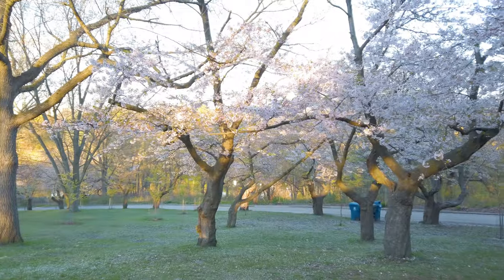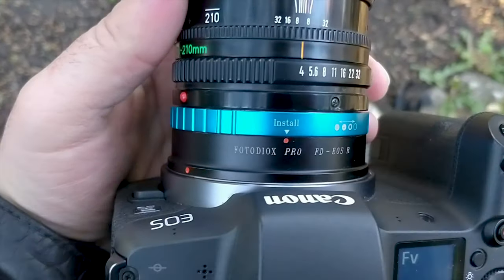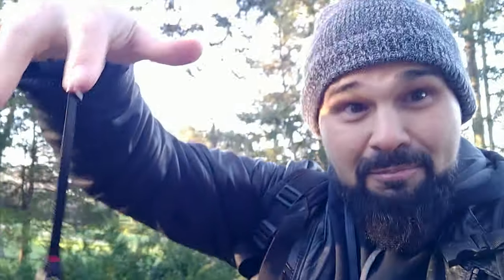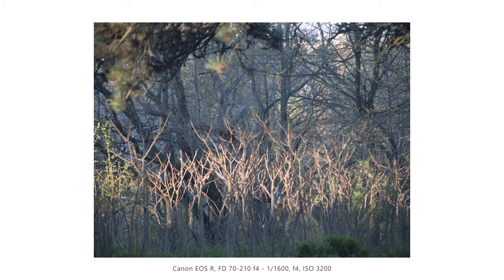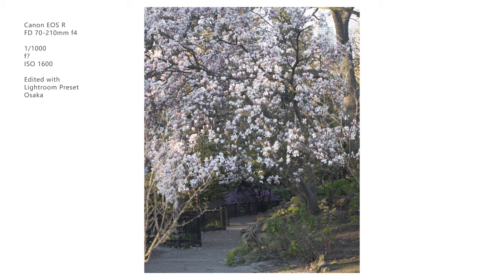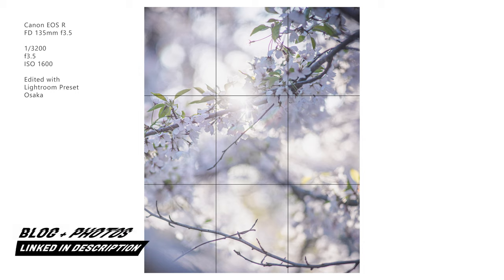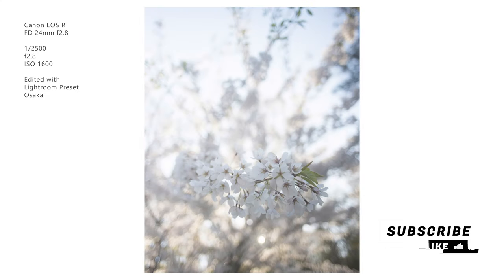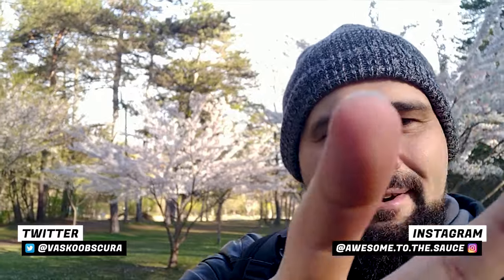Canon EOS R + Vintage FD lenses - Cherry Blossoms Photo Review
Welcome back to the channel for another video. In this video I head out to the park at dawn to photograph some cherry blossoms then go over the photos with you talking about my thought process as I shot the images. All the photos in this video were shot on a Canon EOS R with vintage FD lenses. I used the FD 24mm f2.8, FD 50mm f1.8, FD 135mm f3.5 and the FD 70-210mm f4. I really love the soft vintage feel of the images shot with vintage lenses. You need an adapter to get the lenses on your modern camera. I used a Fotodiox FD - RF adapter but you can also buy adaptors to other mounts as well. I linked the adaptor I used below. I also created a new Lightroom preset for these images which is available in my online store. The photos featured in this video are also posted on this video’s blog post.

▶ EQUIPMENT USED
Canon EOS R
Fotodiox Pro Lens Adapter FD to RF
Peak Design Cuff Wrist Strap
DJI Osmo Pocket